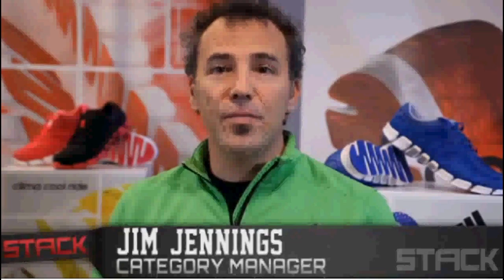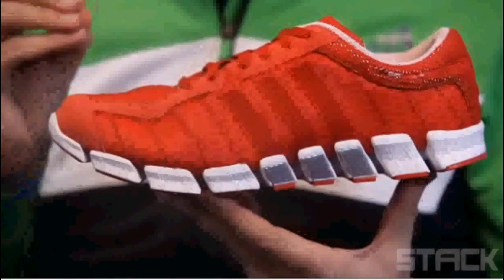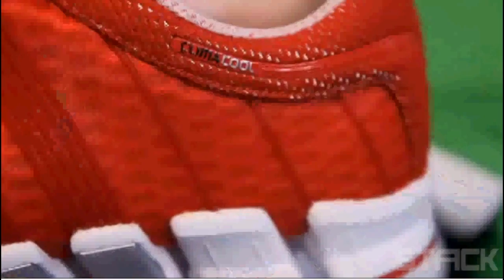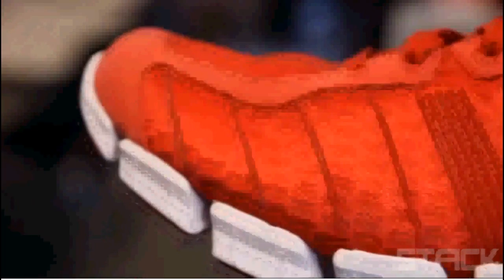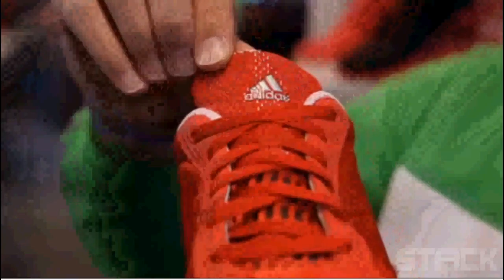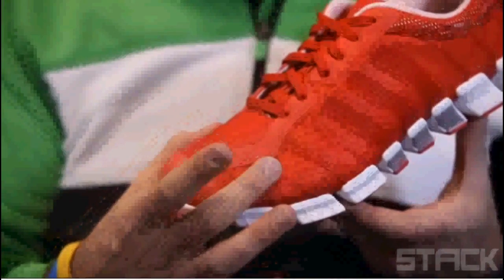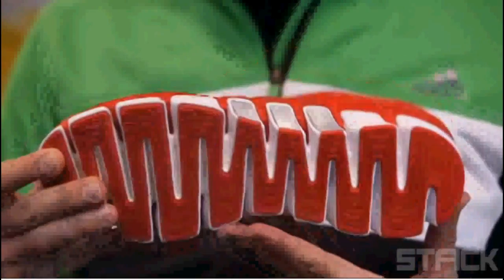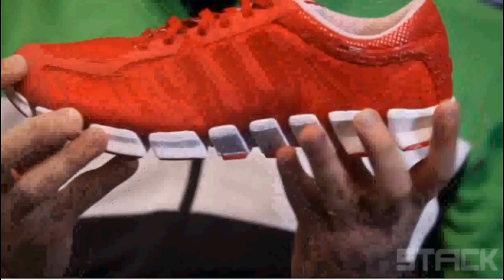adidas Clima Cool Ride Running Shoe Preview